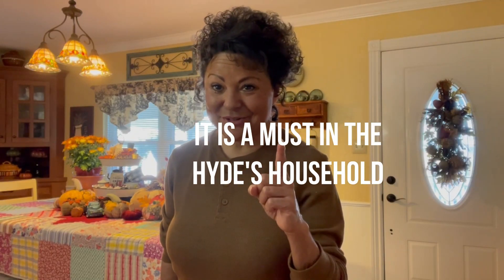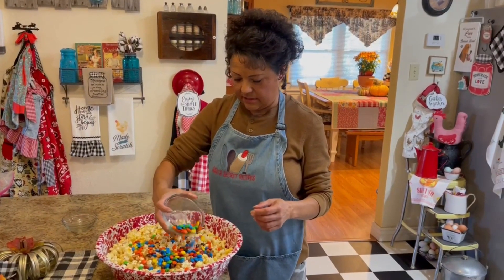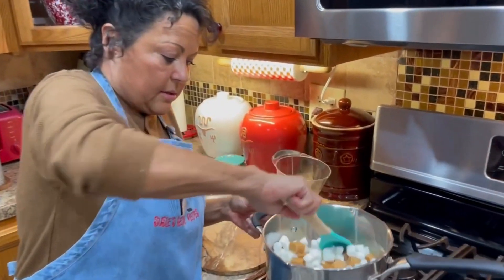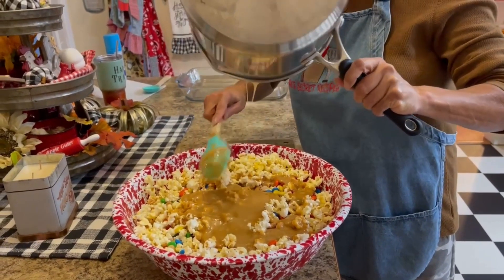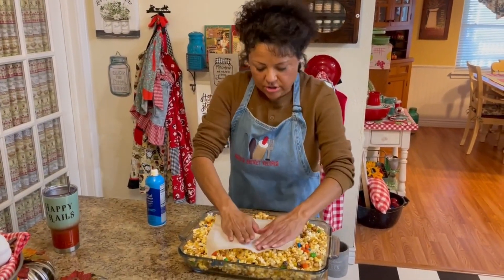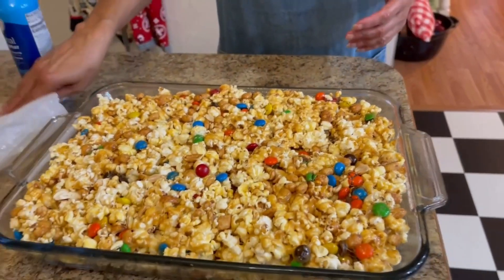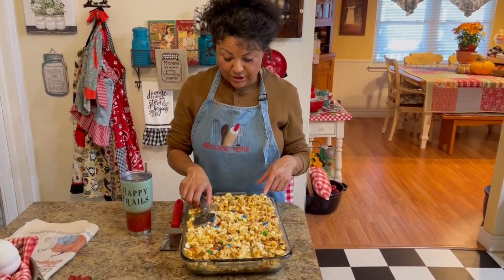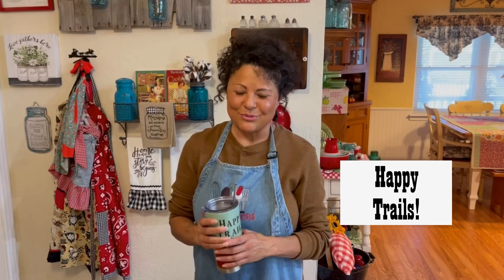Popcorn Bars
Popcorn Bars is a must in the Fall and in the Hyde's Household!